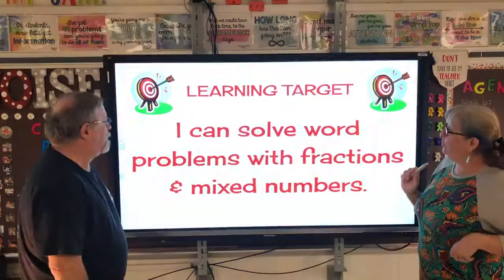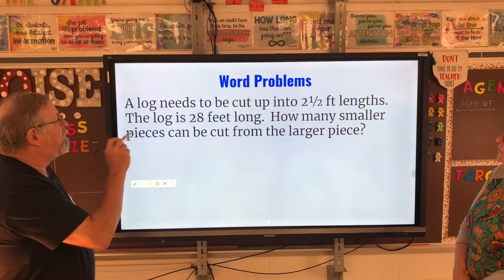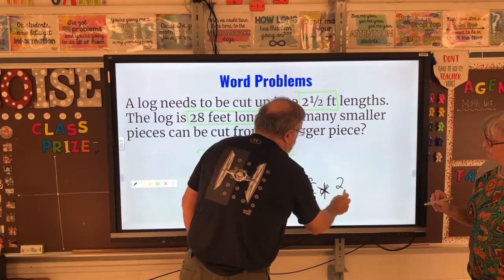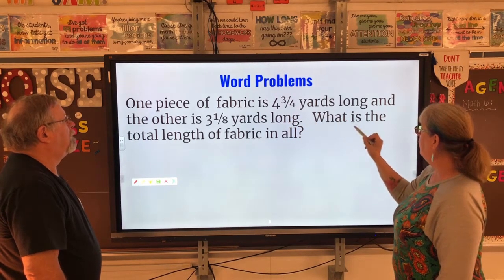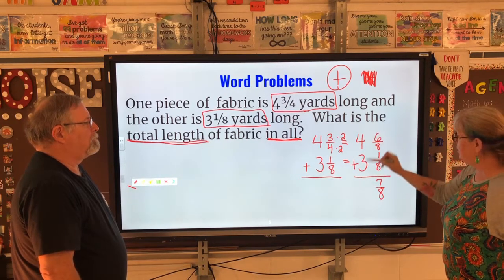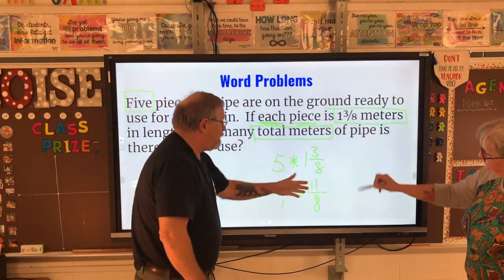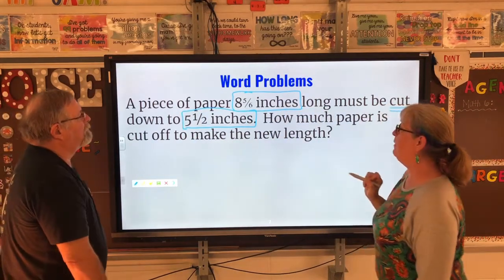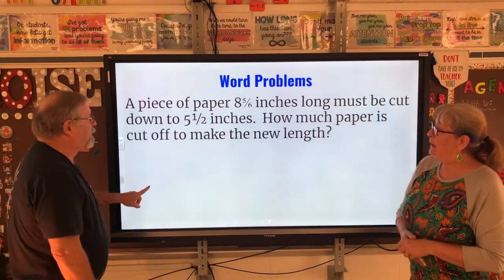Fraction Word Problems